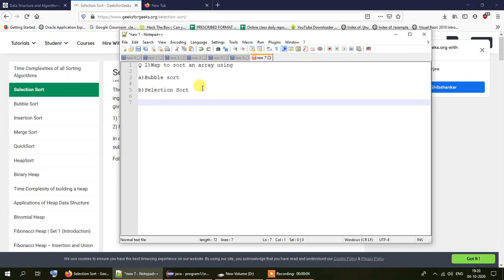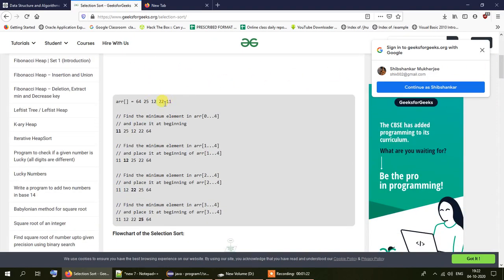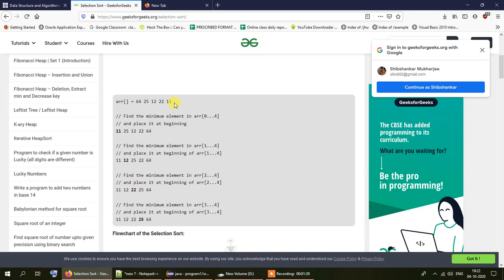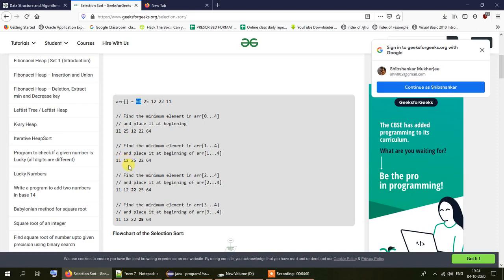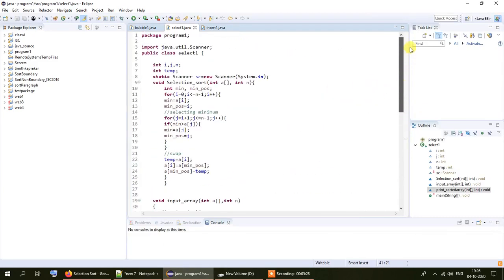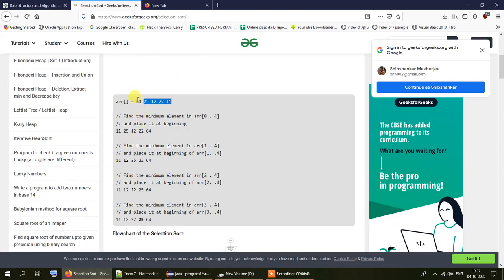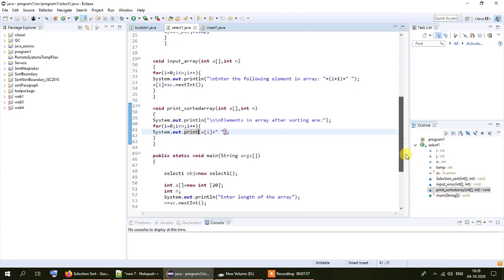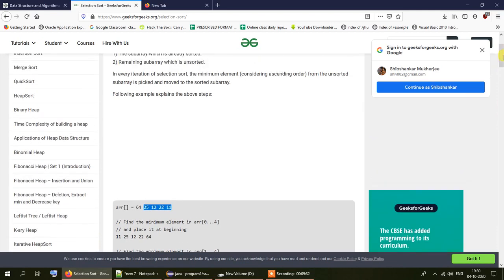Selection Sort using Java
This program illustrates the process of selection sort with an example.